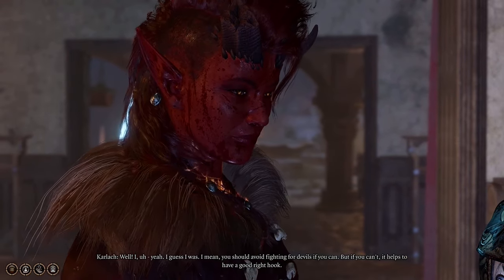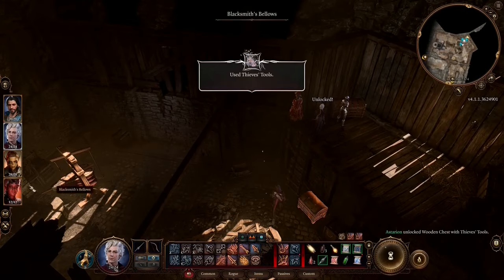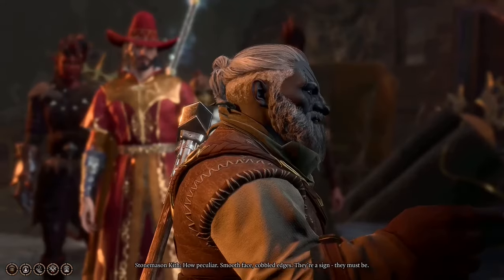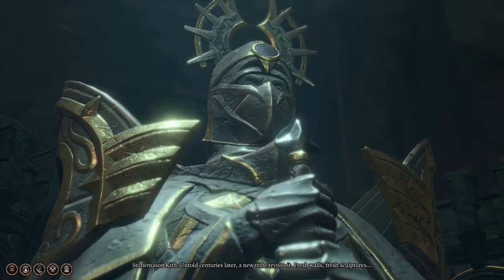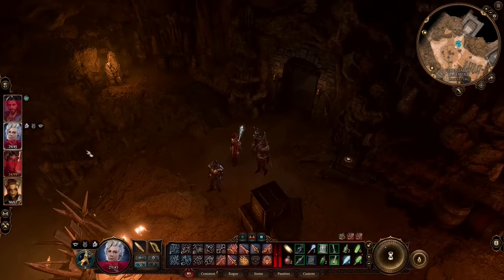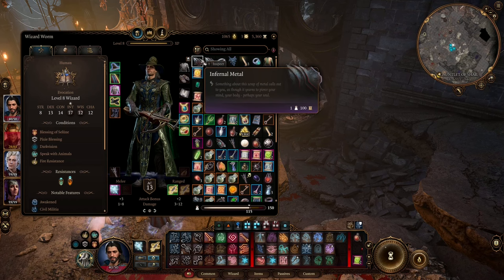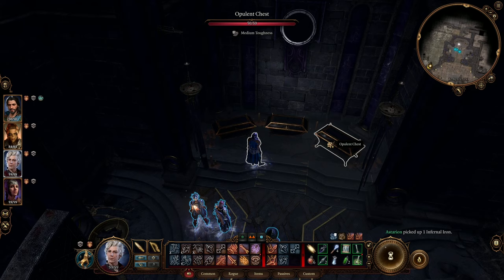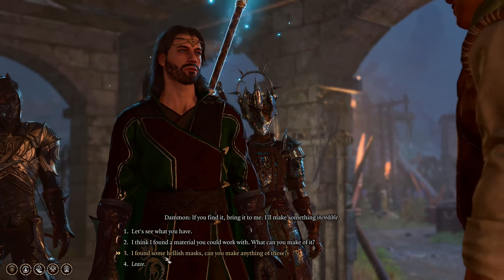All Infernal Iron Locations (The Hellion's Heart) - Baldur's Gate 3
Following Karlach's companion quest called The Hellion's Heart we need to find the Infernal Iron to repair the infernal engine in her chest in Baldur's Gate 3.Blacksmith Dammon will help us with this. I'll show you where to find all Infernal Iron, Infernal Metal and Infernal Alloy. We will also find a use for the DevilFoil Mask.

00:00 Intro
00:29 Blighted Village (Infernal Iron)
01:46 Goblin Camp (Infernal Iron)
02:26 Grymforge (Infernal Alloy)
05:02 Zhentarim Hideout (Infernal Iron)
05:39 Mason's Guild (Infernal Iron)
06:11 Gauntlet of Shar Yurgir (Infernal Metal)
07:02 Gauntlet of Shar Treasury (Infernal Iron)
07:47 DevilFoil Mask